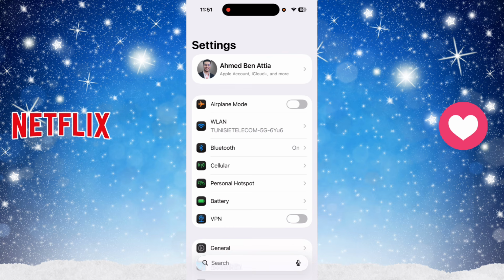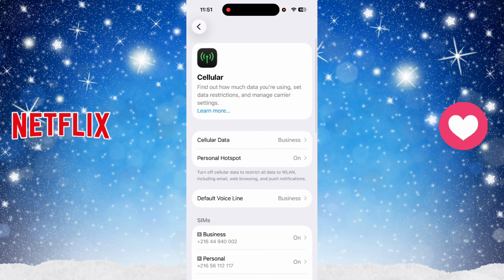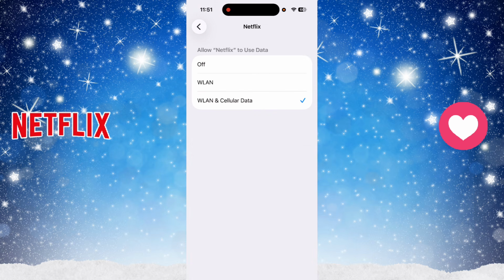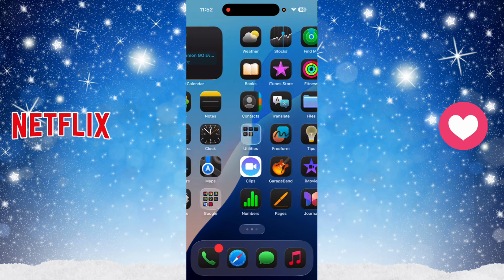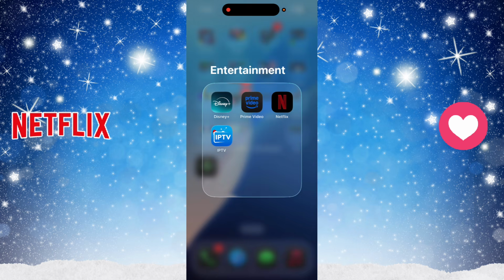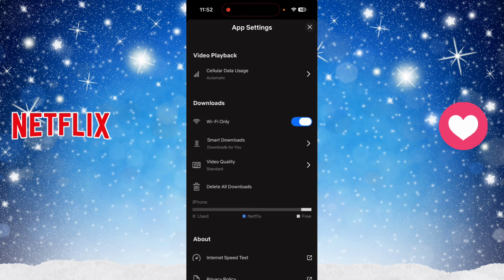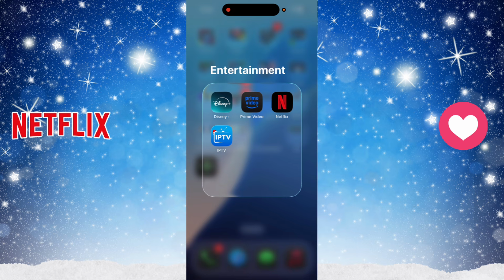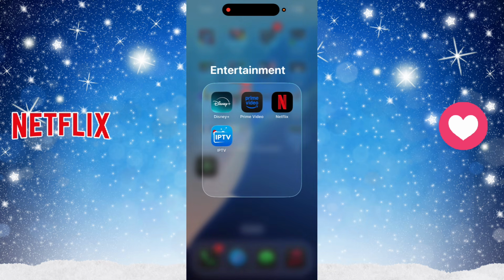How to Fix Netflix Video Not Playing on Netflix app 🎬 (step-by-step for beginners)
Is Netflix not playing videos on your iPhone? This beginner-friendly tutorial shows how to fix Netflix video not playing on iOS — step by step. Learn quick fixes for playback errors, loading loops, black screen, frozen videos, and app glitches. 🎬📱